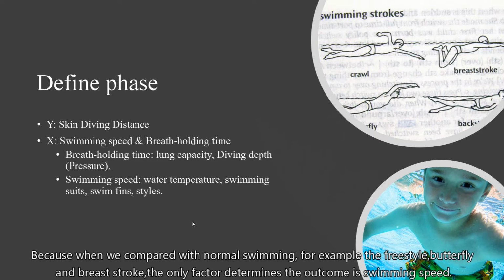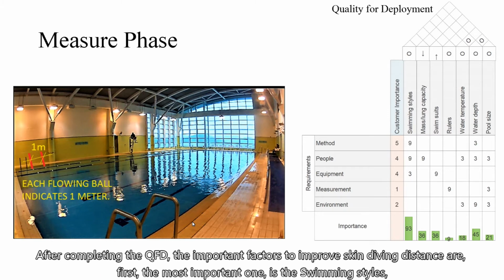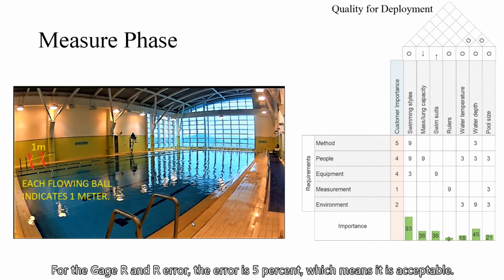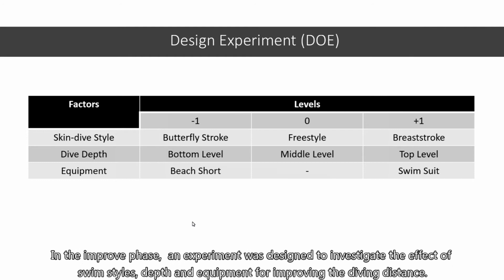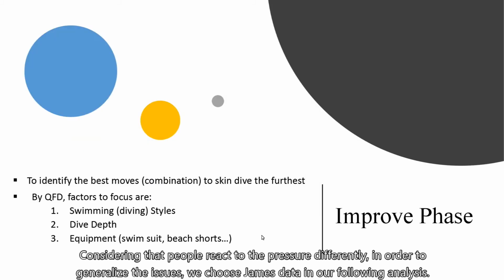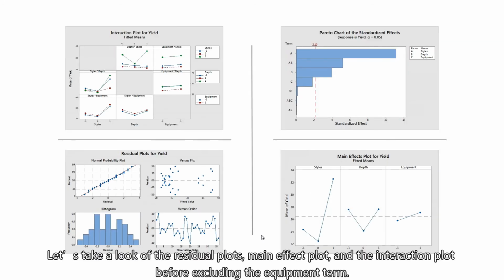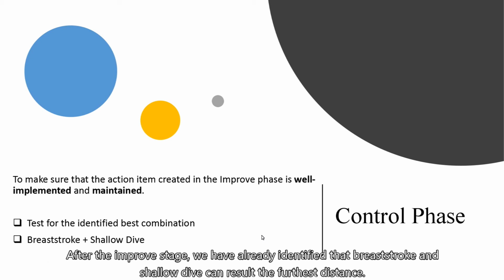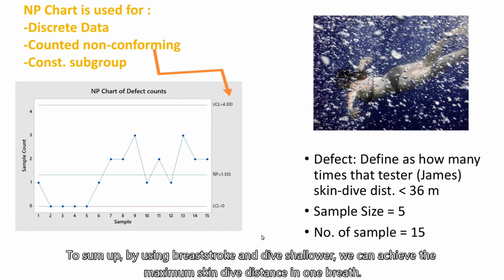EEMT5220 2018 group 8 Skin Diving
Course video about the six sigma methods used in improving skin diving distance.